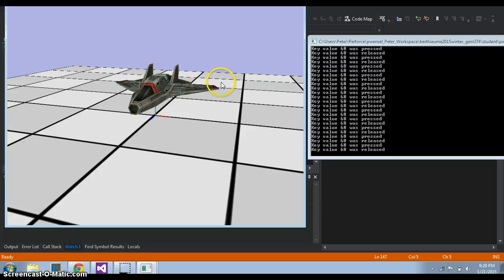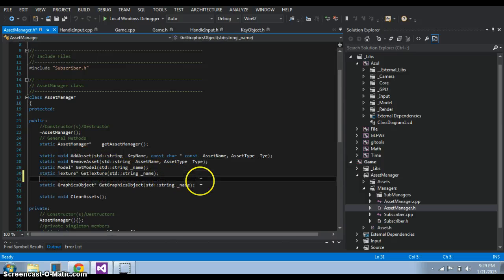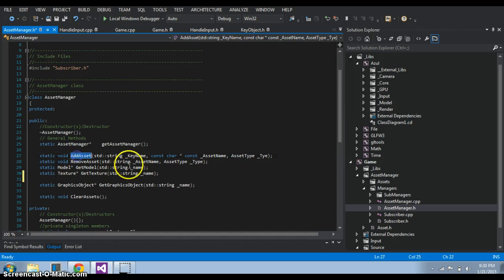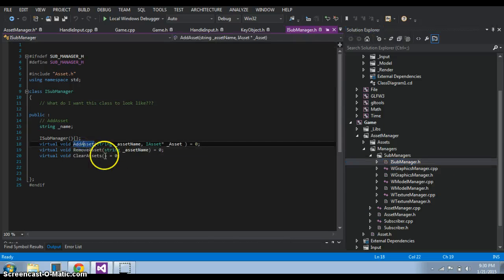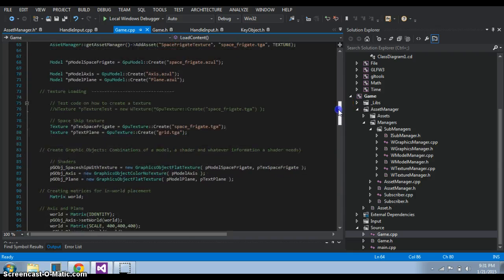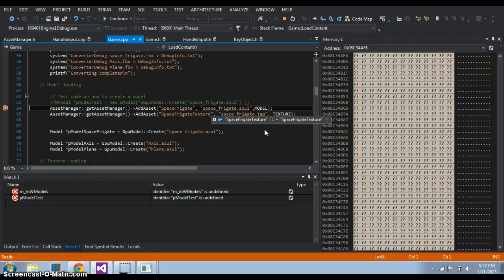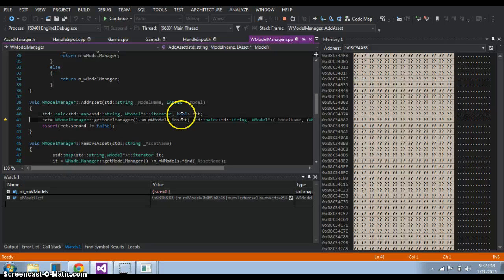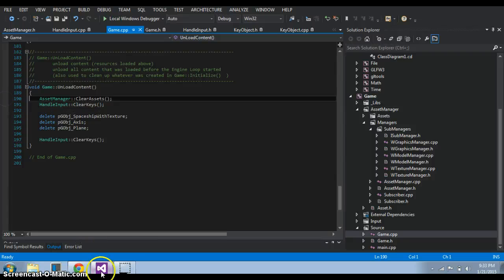Sprint 1: Gam 374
Sprint 1 report, Asset and sample input